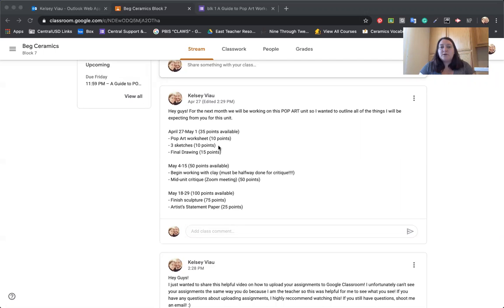Beginning Ceramics April 27-May 1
Just a quick overview of this week's assignments for Mrs.Viau's ceramics class